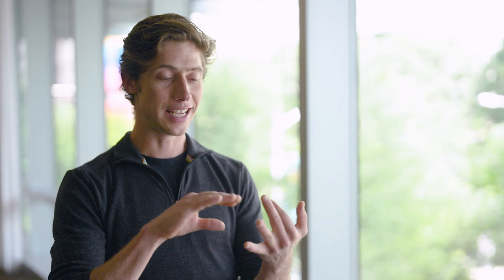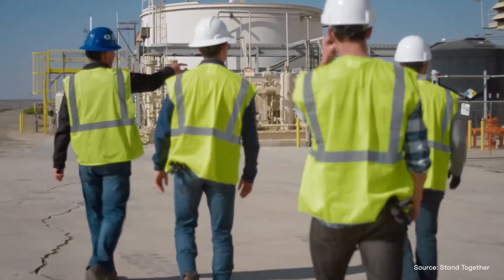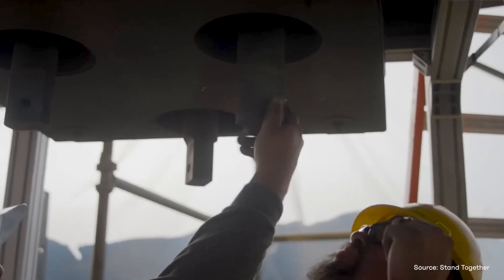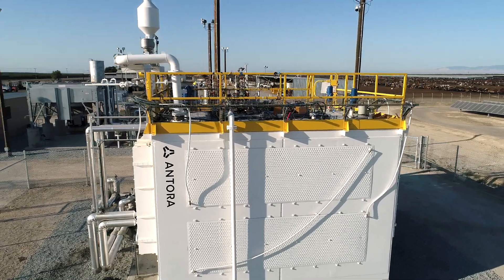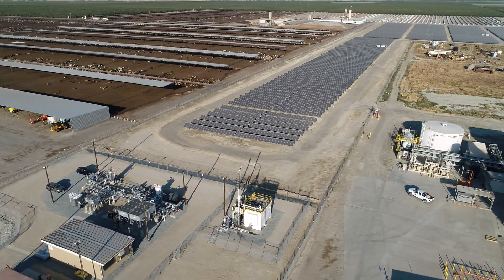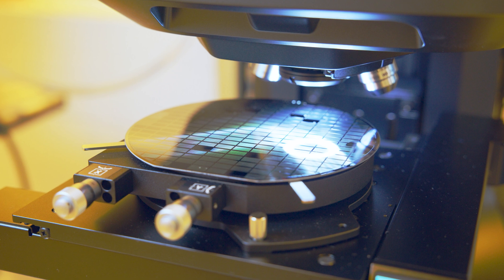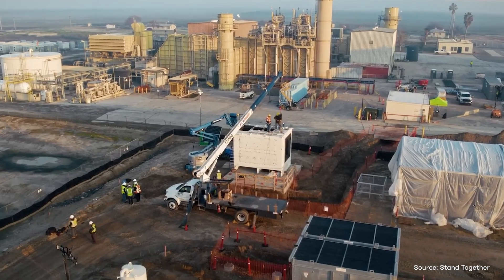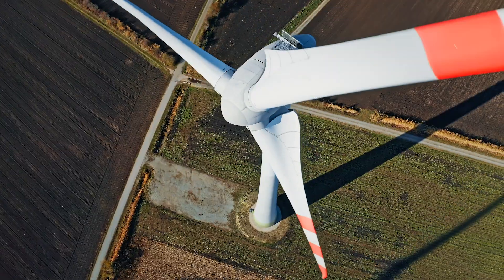Antora is unlocking zero-emissions industrial energy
Decarbonizing industrial processes will require reliable clean energy that doesn't increase costs. Antora’s thermal battery makes it possible—and profitable—to use excess solar and wind electricity to do just that.